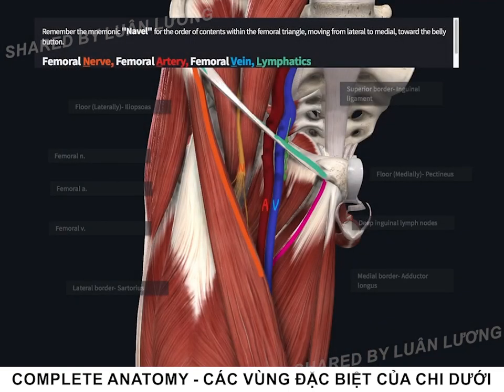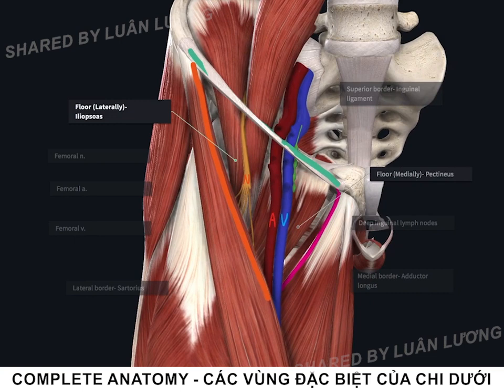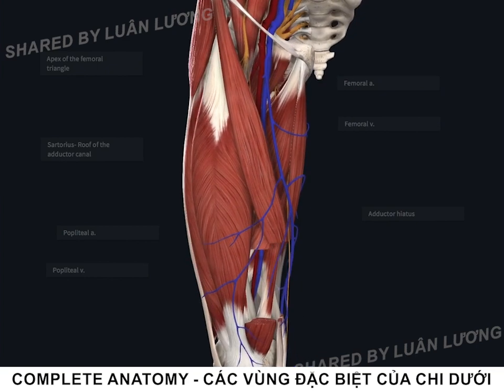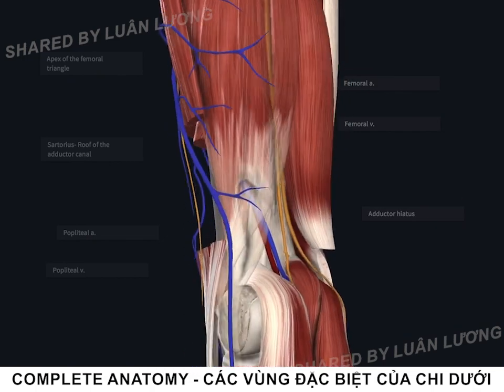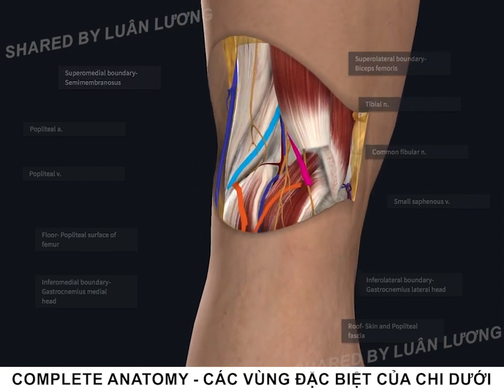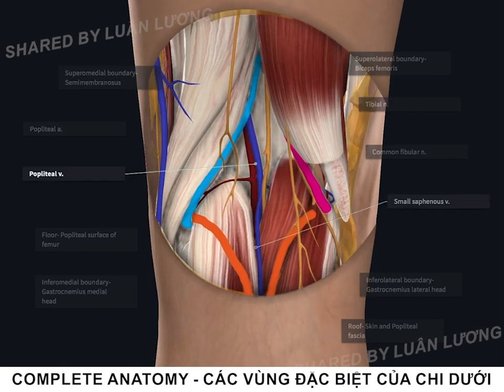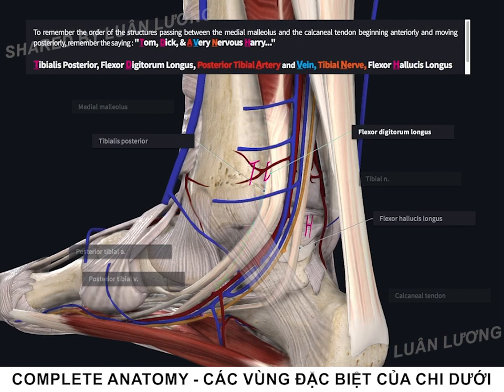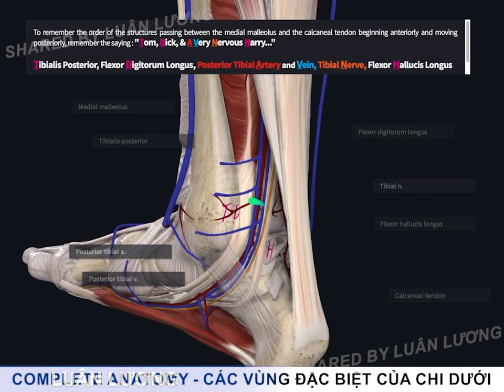Human Anatomy - Special areas of the lower limb - Các vùng đặc biệt của chi dưới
Bài giảng này xem xét tam giác đùi, ống cơ khép, hố khoeo, "Cấu trúc của Tom, Dick và Harry" và giải phẫu bề mặt của chi dưới.

Bài giảng này dành cho ai?
Sinh viên đại học (Hệ thống)

Mục tiêu học tập:
1) Xác định các khu vực của tam giác đùi, ống cơ khép và hố khoeo.
2) Xác định các thành phần chính của tam giác đùi, ống cơ khép và hố khoeo.
3) Xác định các cấu trúc chạy dọc theo mặt trong mắt cá chân, "Tom, Dick và Harry".
4) Xác định các mốc giải phẫu bề mặt ở mặt trước và mặt sau của chi dưới.